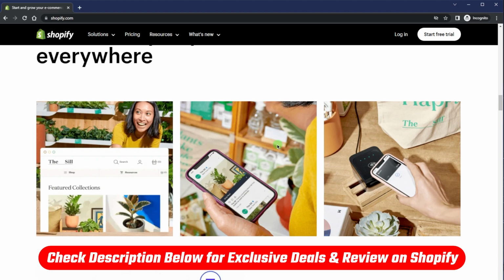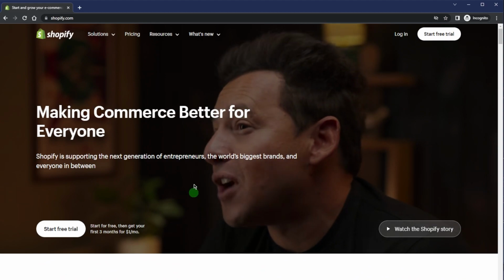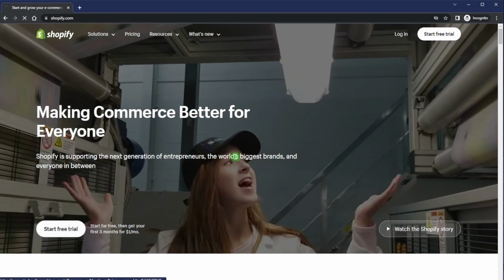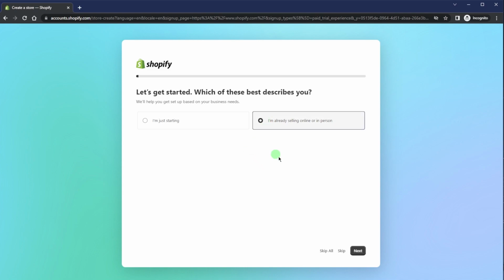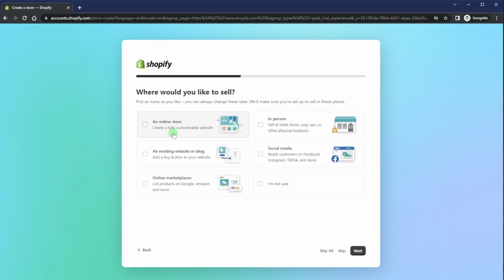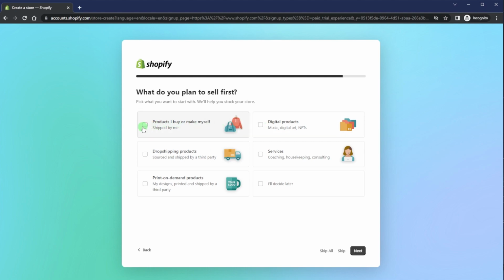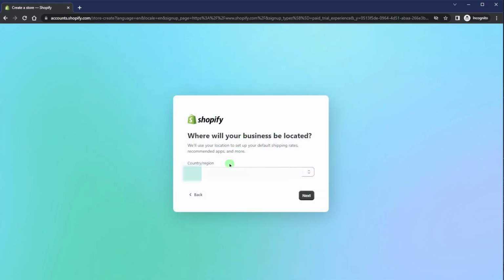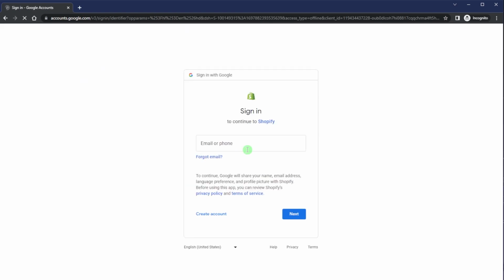How to Get a Shopify Free Trial 2026 (Shopify Tutorial)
Ready to kickstart your online store? Learn how to get a Shopify Free Trial in 2026 with our step-by-step Shopify Tutorial!

(Note: This link grants you a standard Shopify account, plus the BuildYourStore AI design layer completely FREE to help you launch instantly).

What's going on everybody? Welcome back. Today I'm gonna show you guys how you can claim the free trial with Shopify. And I'll also briefly talk about Shopify. In case you're not exactly sure what it's all about. But if you're interested in the full review, you'll find it in the description down below. And it'll take you to a screen that either looks like this or a little differently. Either way, you will see a Start Free Trial prompt. And you just have to click that and you'll be able to get your free trial, of course, you're going to be asked a few questions. So you want to go through this whole thing. So let's just say that you're already selling online. So let's just click next. Now, I'm not using any platform, let's say, you know, you don't want to use Shopify, or would you like to sell let's just go with an online store and in person, click Next. Drop Shipping digital products. And yeah, let's just go with that. As far as the country, we're going to continue here. And then you can go ahead and sign up using Google. And once you complete your login, you should be getting into the dashboard right here, which as you can tell, looks very familiar to what you would see in a WordPress dashboard. Except that is just, you know, much easier to navigate and much more simplified. Now, this is just a mock up account. But essentially, Shopify is the platform that I use to build and manage several online shops. And because of its versatility in the fact that it was designed specifically for E commerce, Shopify has become one of the most popular platforms for building and managing online businesses. And that's exactly why Shopify is the platform that I use to build and manage my online business. And it's an extremely useful platform with many features and tools that can help you successfully build and manage e commerce stores. For me specifically, I find Shopify as inventory management tools to be completely irreplaceable, especially for larger businesses, because it prevents products from overselling and sends the automatic updates when stock levels are low. And of course, there are lots of features and automations that come with Shopify, but for more on that you'll find the full review in the description down below. And again, you'll find the link to the free trial in the description as well if you'd like to give it a try. And I'll also include a discount if you end up buying Shopify Now with that being said, calm below if you have any questions, I'll be happy to answer all of them like and subscribe if you'd like to support the channel and stay up to date with future videos. Thank you guys very much for watching. Have a wonderful day.

Hope you enjoyed my How to Get a Shopify Free Trial 2026 (Shopify Tutorial) Video.